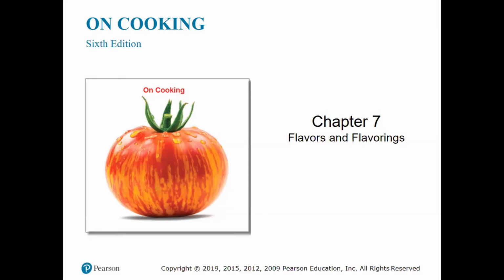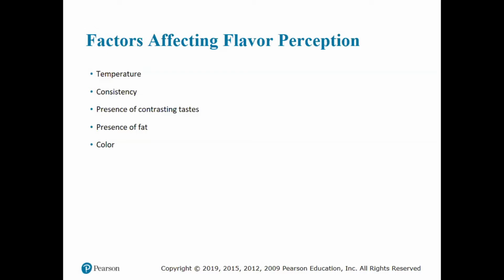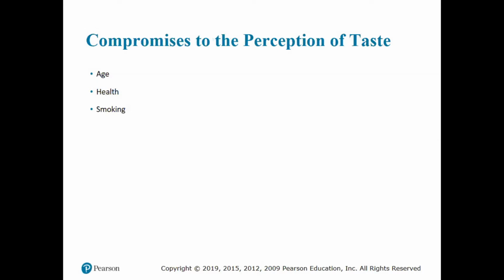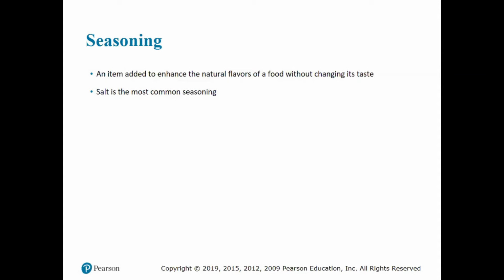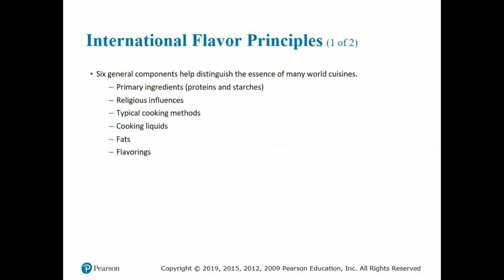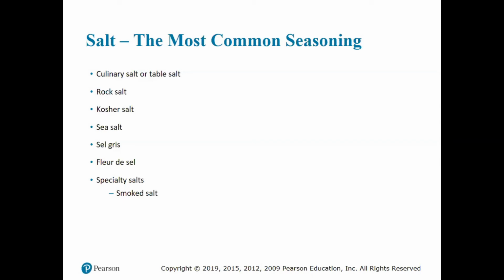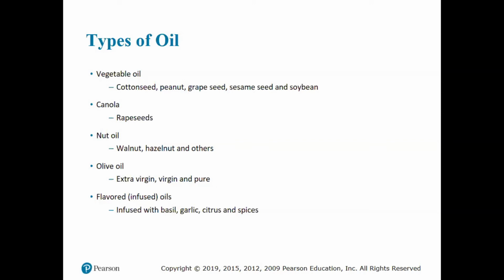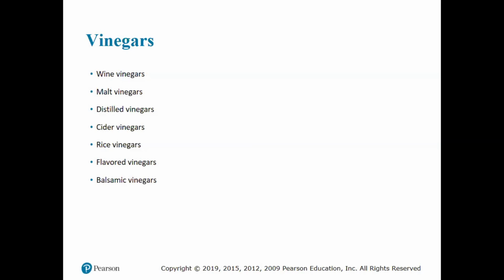Ca 150 - Chapter 7